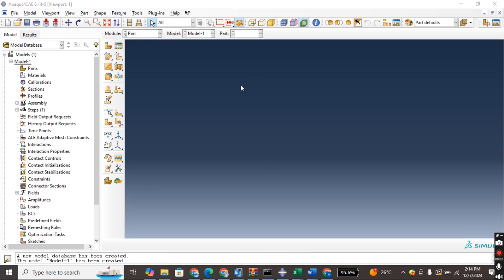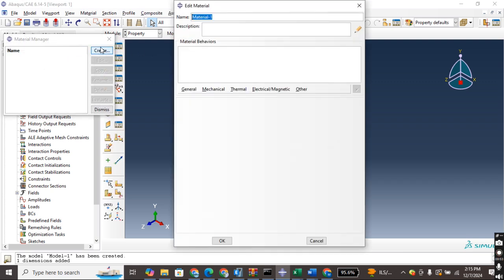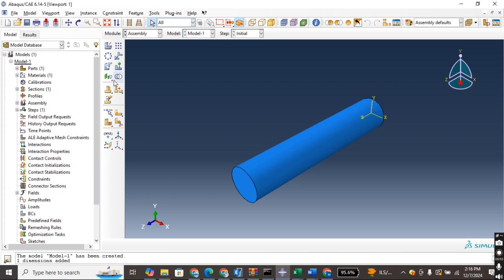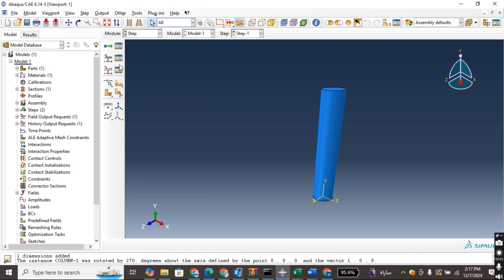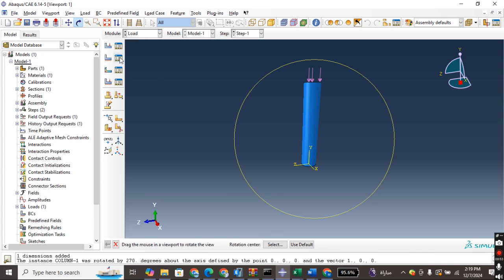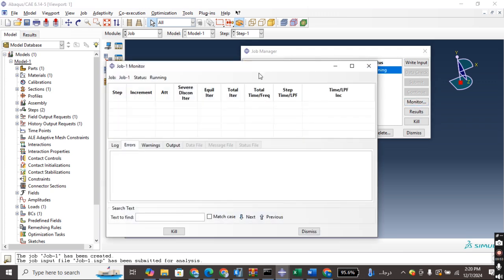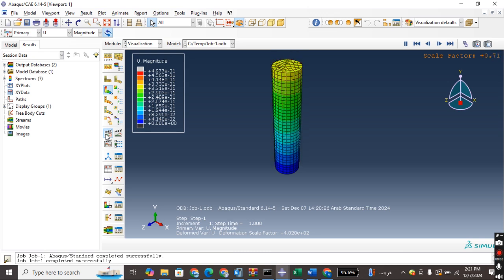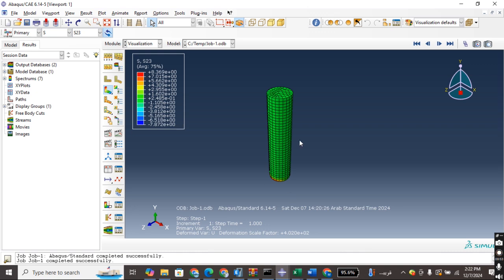COLUMN ANALYSIS | ABAQUS | Dr KS Academy